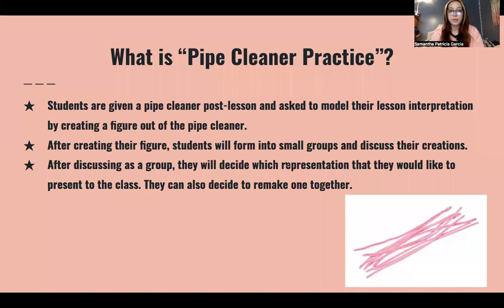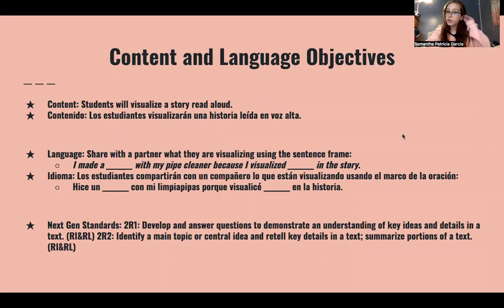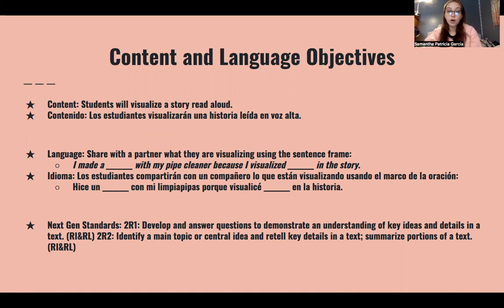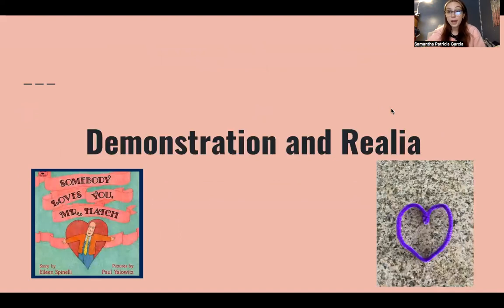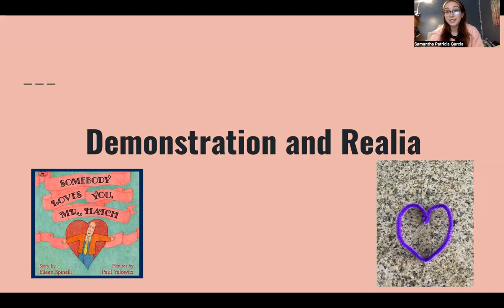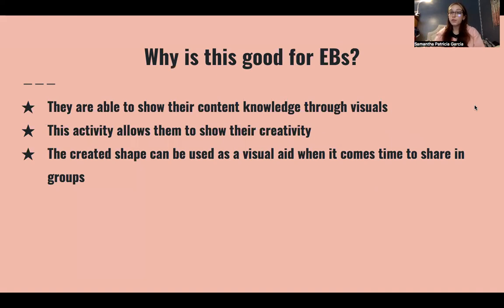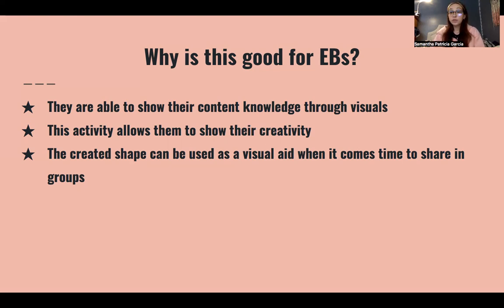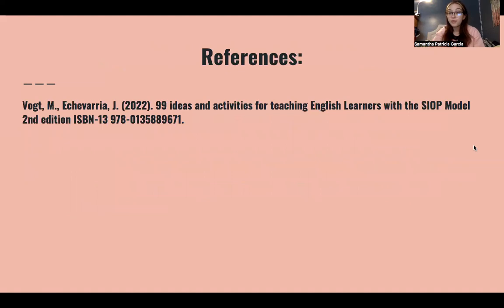T2T Pipe Cleaner Practice - Samantha Garcia